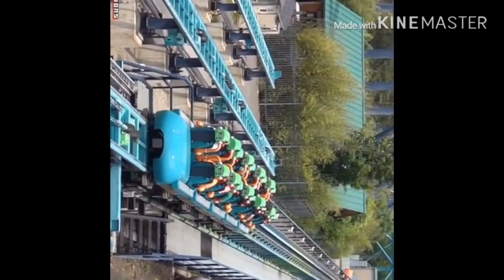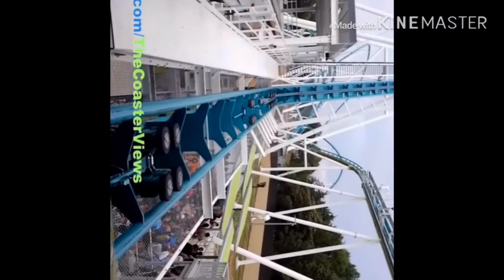TOP 5 TALLEST ROLLER COASTERS!! STAY TUNED FOR Q&A AND PUT QUESTIONS!!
This is a video showing the top 5 tallest roller coasters in the world.